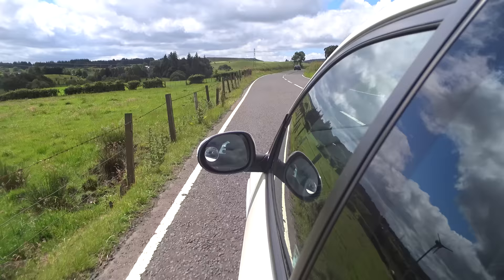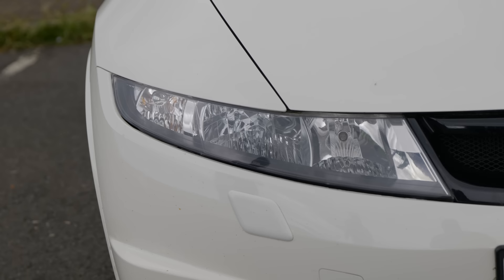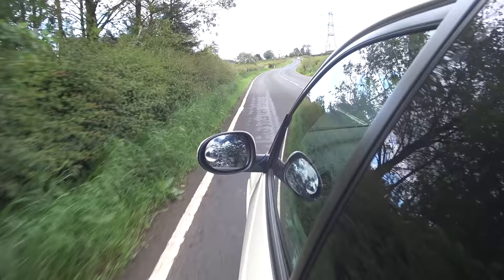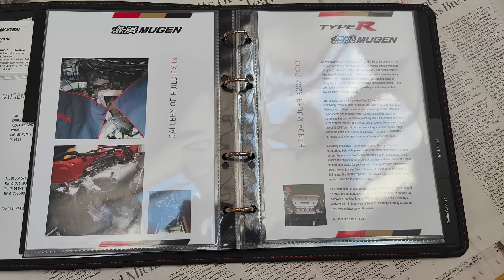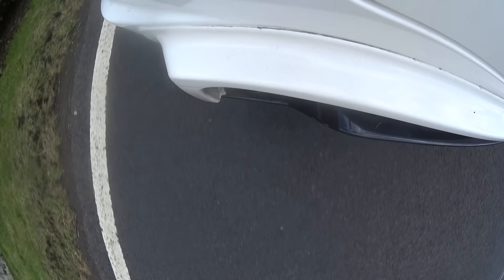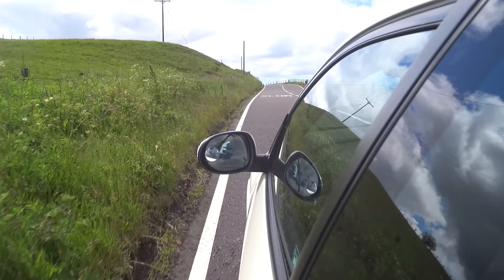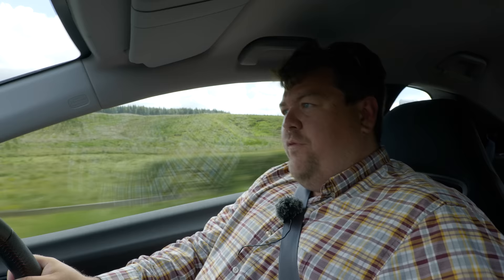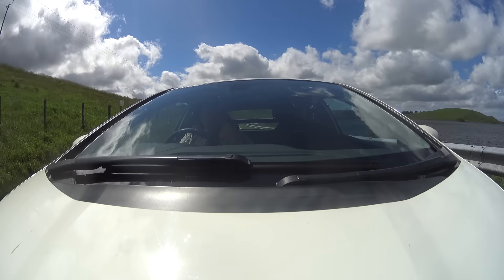Here's Why The FN2 Civic Type R Mugen is One Of The Most Special Hondas Ever Made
In today's video, I get to drive a phenomenally rare and special hot hatchback - the Honda Civic Type R Mugen. Based on the generally unloved FN2 Civic Type R, this was the first car Mugen ever built for a market outside of the UK.

With reworked engine, suspension and body - only 16 examples were ever sold, and this one is still in the possession of its original owner. When new, these commanded close to £40,000 - but was it worth it?

RoadStr
The App for Car People and Car Meets